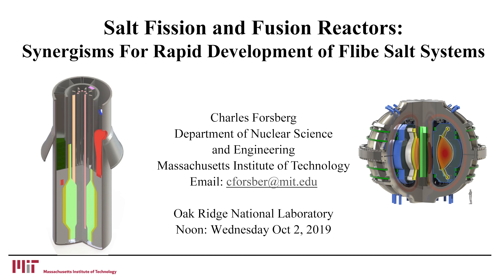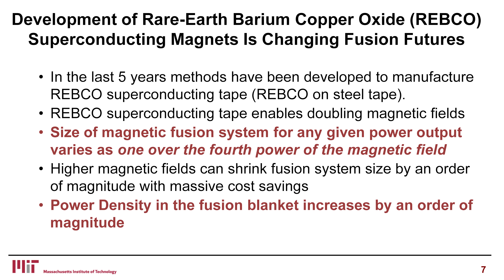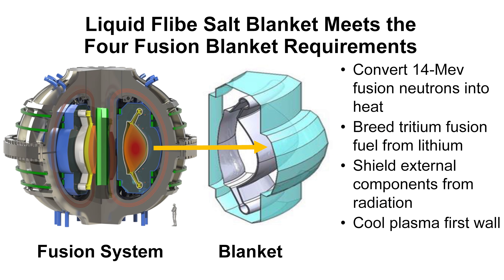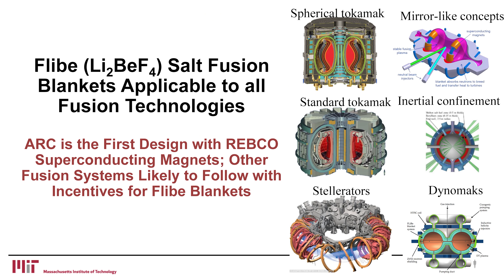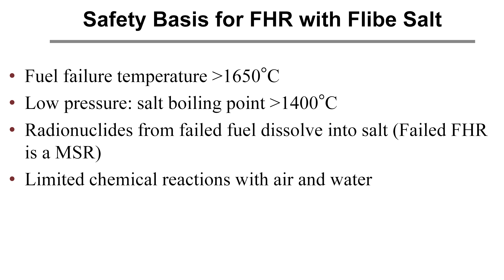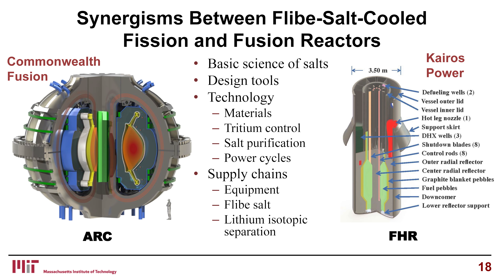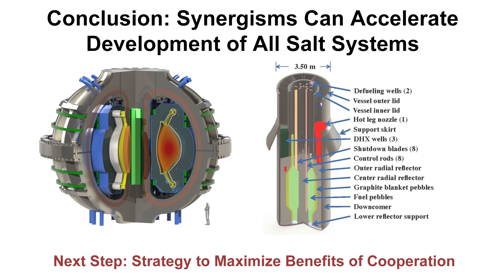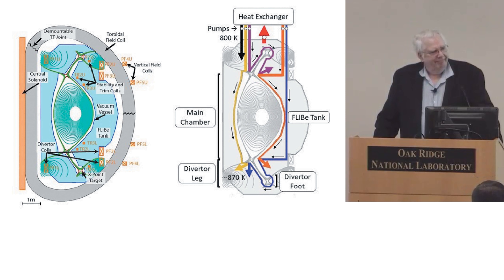Molten-Salt Fusion Reactors and Molten-Salt Fission Reactors - Dr. Charles Forsberg @ ORNL MSRW 2019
Dr. Charles Forsberg observes technological overlap between Molten-Salt Reactor (fission) development and Fusion Reactors due to manufacturing breakthrough of Rare-Earth Barium Copper Oxide (REBCO) Superconducting Magnets onto steel tape.

REBCO superconducting tape enables doubling magnetic fields.

Size of magnetic fusion system for any given power output varies as one over the fourth power of the magnetic field. Higher magnetic fields can shrink fusion system size by an order of magnitude, power density in the fusion blanket increases by an order of magnitude.

Higher power densities in the blanket make it difficult to cool solid blankets. High magnetic fields create large incentives to have a coolant with low electrical conductivity to avoid coolant/magnetic field interactions.

REBCO Fusion Favors a Molten-Salt (particularly FLiBe Salt) Blanket.

Why Flibe (Li2BeF4) Salt?

Maximize tritium production (90% Li-6) to produce sufficient tritium for self-sustaining fusion machine. Beryllium (n, 2n) reaction generates more neutrons. Lithium plus neutron yields tritium. Excellent heat transfer relative to other salts.

Flibe (Li2BeF4) Salt Fusion Blankets Applicable to all Fusion Technologies. ARC is the First Design with REBCO Superconducting Magnets; Other Fusion Systems Likely to Follow with Incentives for Flibe Blankets.

Synergisms Between Flibe-Salt-Cooled Fission and Fusion Reactors:
•Basic science of salts
•Design tools
•Technology (materials, tritium control, salt purification, power cycles)
•Supply chains (equipment, FLiBe salt, lithium isotopic separation)

Synergisms Will Accelerate Development of All Salt Systems.

Dr. Charles Forsberg presentation given at Oak Ridge Molten Salt Reactor Workshop 2019 [ ORNL MSRW 2019 ]

Fusion Blankets and Fluoride-Salt-Cooled High-Temperature Reactors with Flibe Salt Coolant: Common Challenges, Tritium Control, and Opportunities for Synergistic Development Strategies Between Fission, Fusion, and Solar Salt Technologies
Charles Forsberg, Guiqiu (Tony) Zheng, Ronald G. Ballinger & Stephen T. Lam
Received September 12, 2019
Accepted for Publication November 7, 2019

Abstract — Recent developments in high-magnetic-field fusion systems have created large incentives to develop flibe (Li2BeF4) salt fusion blankets that have four functions: (1) convert the high energy of fusion neutrons into heat for the power system, (2) convert lithium into tritium—the fusion fuel, (3) shield the magnets against radiation, and (4) cool the first wall that separates the plasma from the salt blanket. Flibe is the same coolant proposed for fluoride-salt-cooled high-temperature reactors that use clean flibe coolant and graphite-matrix coated-particle fuel. Flibe is also the coolant proposed for some molten salt reactors (MSRs) where the fuel is dissolved in the coolant. The multiple applications for flibe as a coolant create large incentives for cooperative fusion-fission programs for development of the underlying science, design tools, technology (pumps, instrumentation, salt purification, materials, tritium removal, etc.), and supply chains. Other high-temperature molten salts are being developed for alternative MSR systems and for advanced Gen-III concentrated solar power (CSP) systems. The overlapping characteristics of flibe salt with these other salt systems create significant incentives for cooperative fusion-fission-solar programs in multiple areas. We describe the fission and fusion flibe-cooled systems, what has created this synergism, what is different and the same between fission and fusion in terms of using flibe, and the common challenges. We review (1) the characteristics of flibe salts, (2) the status of the technology, (3) the options for tritium capture and control in the salt, heat exchangers, and secondary heat transfer loops, and (4) the coupling to power cycles with heat storage. The technology overlap between flibe systems and other high-temperature MSR and CSP salt systems is described. This defines where there are opportunities for cooperative programs across fission, fusion, and CSP salt programs.

Dr. Charles Forsberg research areas include Fluoride-salt-cooled High-Temperature Reactors (FHRs) and utility-scale heat storage including Firebrick Resistance-Heated Energy Storage (FIRES). He teaches at MIT the fuel cycle and nuclear chemical engineering classes.

Presentation given at Oak Ridge Molten Salt Reactor Workshop 2019 [ ORNL MSRW 2019 ].

Video footage courtesy of ORNL and Dr. Charles Forsberg.

Video presented on this YouTube channel as part of Thorium Remix project.